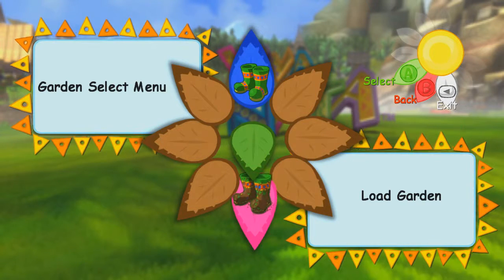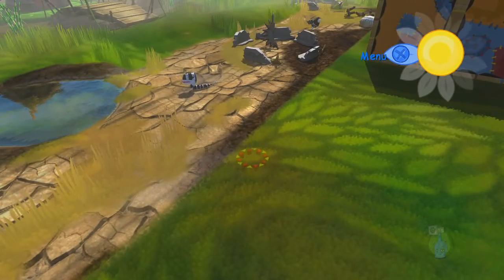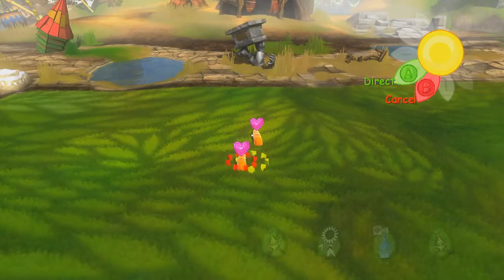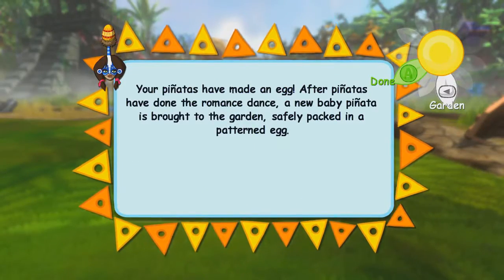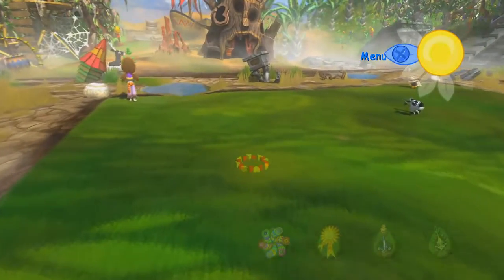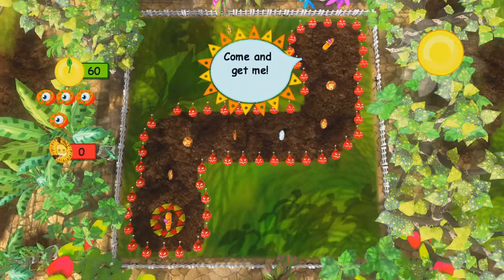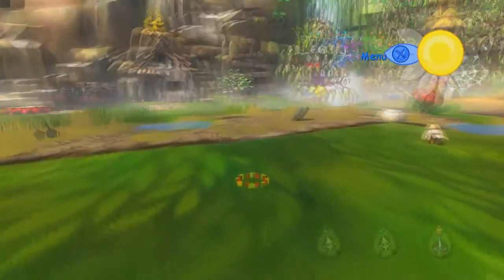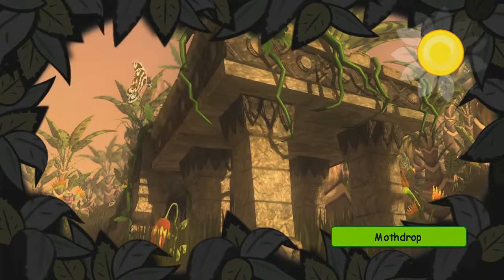STARTING OFF FRESH! - 01 | Viva Pinata Revival